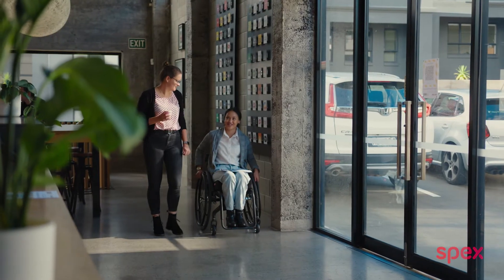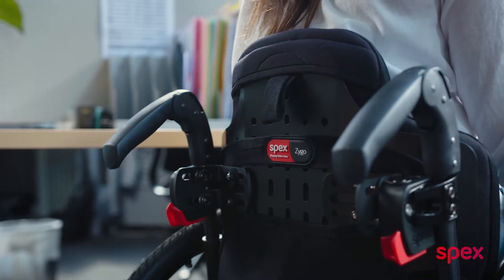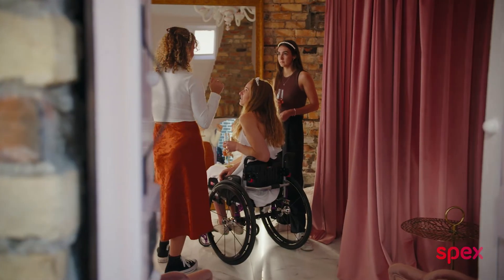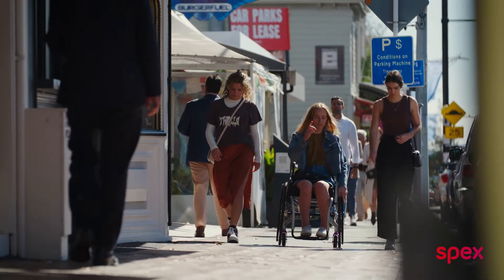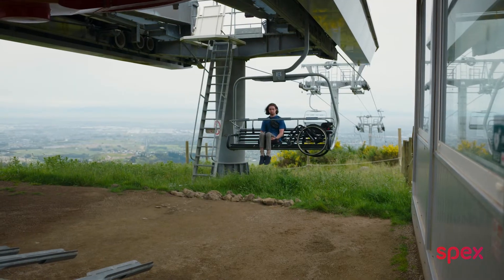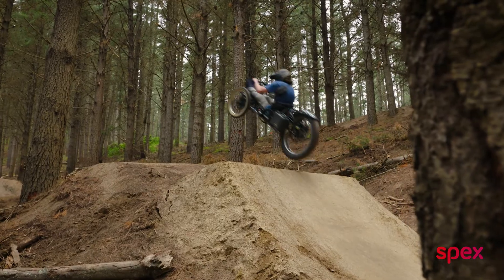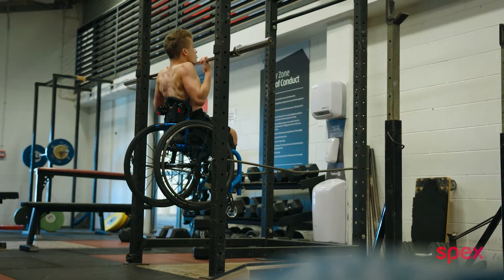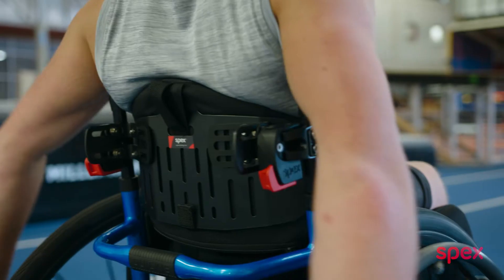Why did Spex design the Zygo Active Back Support Range?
Design Team Leader, Ben Eagle gives an overview of why the Zygo Back Support Range was designed.